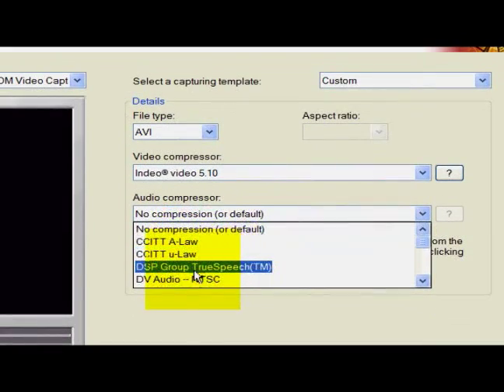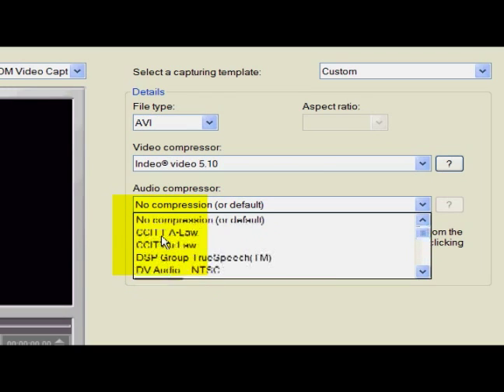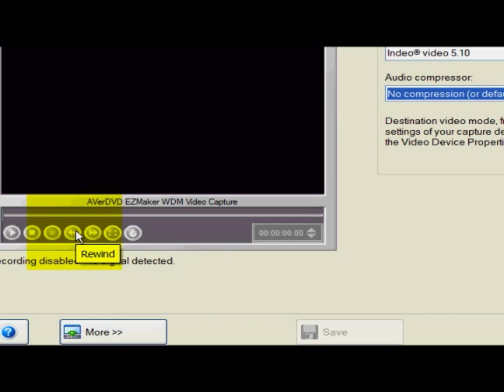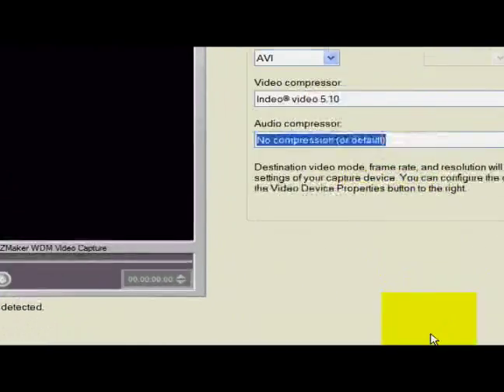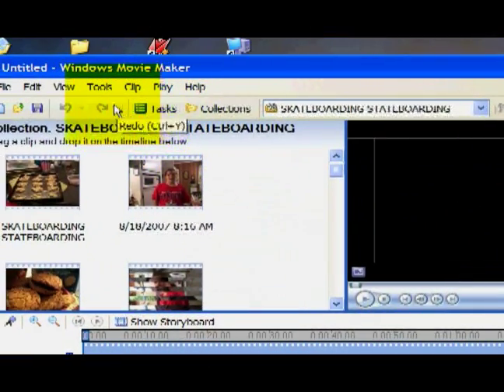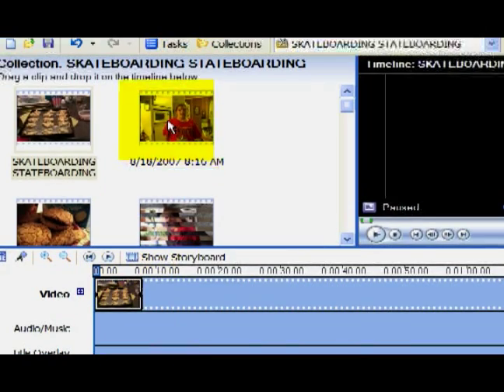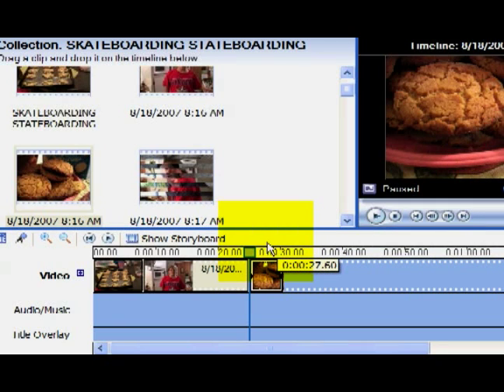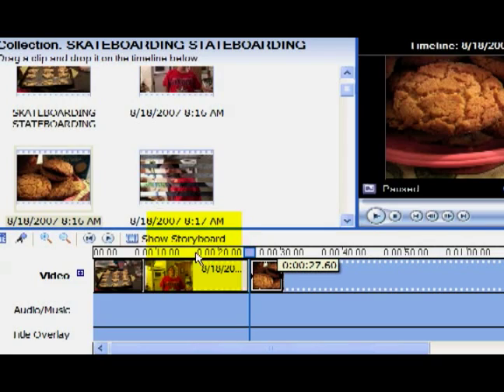How To Create & Edit Videos : Edit Video With Nero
Learn about capturing and editing using Nero How to edit video using Nero in this free home movie video.

Expert: Jack Jenson
Bio: Mr. Jenson is literally a jack of all trades having background in sales, marketing, video production, computer rebuilding, farming, local politics and enjoying life.